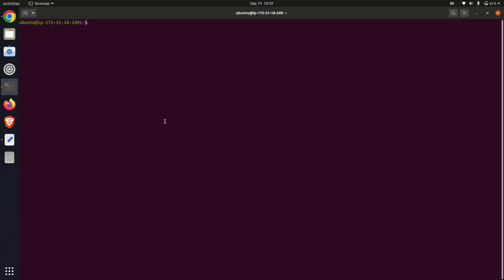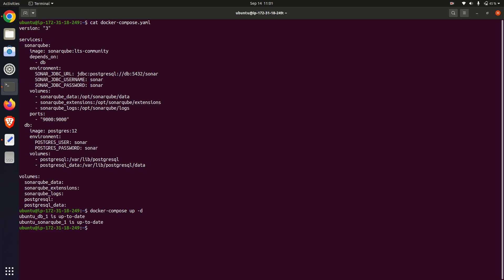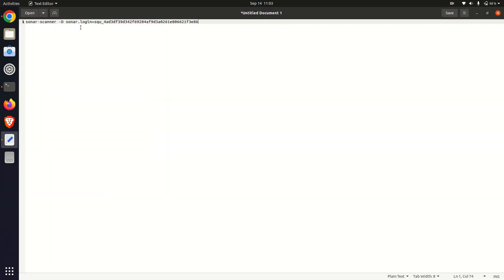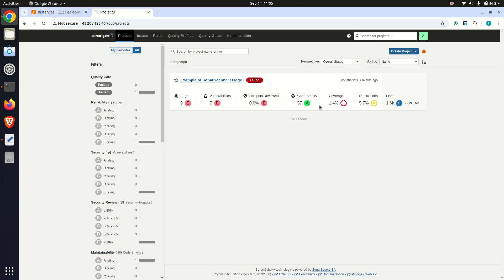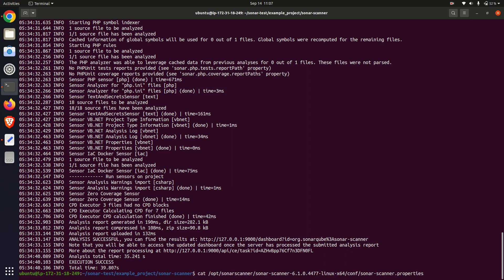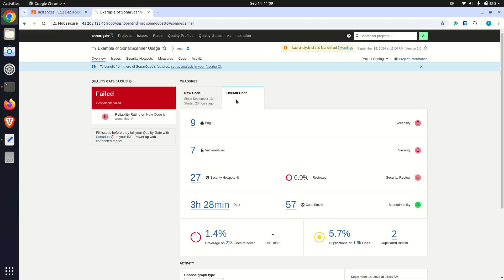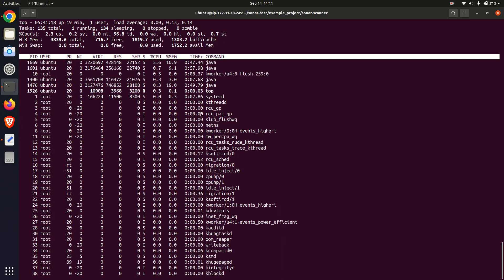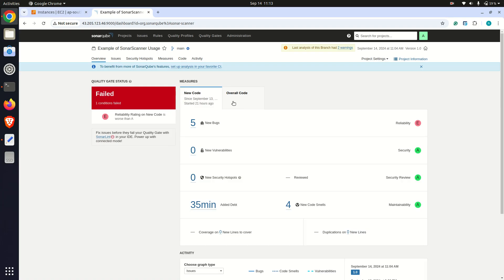SonarQube Setup and Configuration Tutorial | Docker Compose, Node.js, Quality Gates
In this tutorial, we walk through the setup and configuration of SonarQube using Docker Compose. We cover the entire process from installation to configuration, addressing key challenges and demonstrating the setup of Quality Gates.

Video Highlights:

SonarQube Installation: Learn how to set up SonarQube and PostgreSQL services using Docker Compose.
Node.js Installation: See how to resolve compatibility issues by installing Node.js on an Ubuntu machine.
Configuration Steps: Follow along as we configure the sonar-project.properties file to ensure proper communication between the SonarQube scanner and server.
Quality Gate Configuration: Understand how to set up and configure the Sonar Way Quality Gate with specific conditions for code quality metrics.
Challenges and Solutions: Get insights into common challenges faced during the setup and how they were resolved.
Key Conditions Covered:

Code Coverage
Duplicated Lines
Maintainability Rating
Reliability Rating
Security Hotspots Reviewed
Security Rating
Whether you’re setting up SonarQube for the first time or need a refresher, this video provides a detailed and practical guide to help you get started.

Watch now and enhance your SonarQube setup skills!